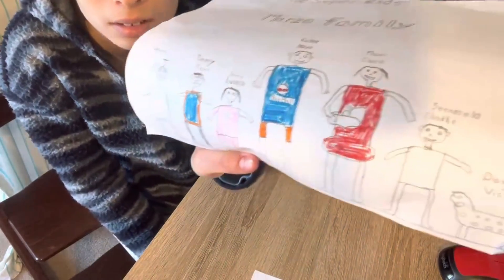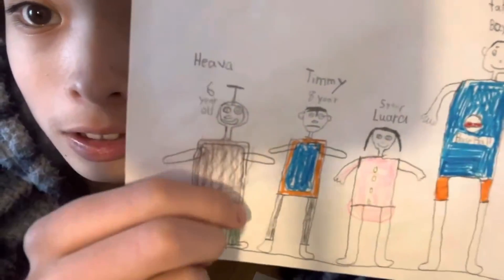Cartoon Drawing & The Super Kids Review- Remastered!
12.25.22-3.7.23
I did film if I could make my own character and cartoon I made it up but made it I could make it my own cartoon. I reviewed the character.
The Super Kids: The Marzo Family
Father: Baye
Mother: Clare
The Kids: Baby Ash, Charlie, Laura, Timmy, Heava
Dog: Victor
That’s is the family! I did my drawing it’s a masterpiece for me!